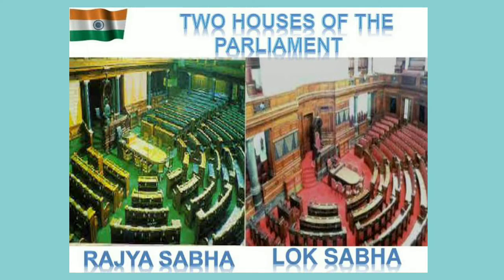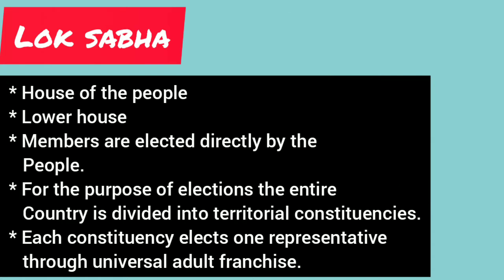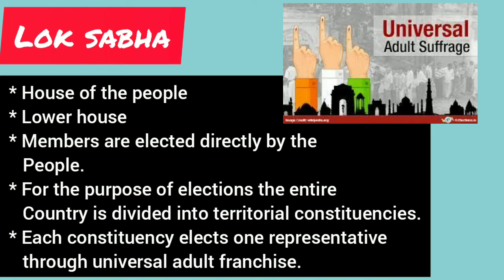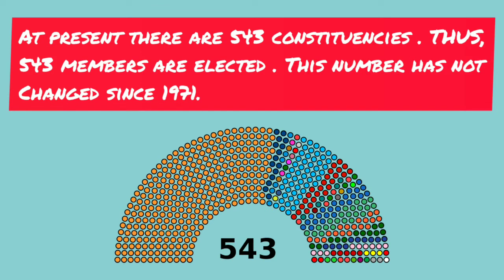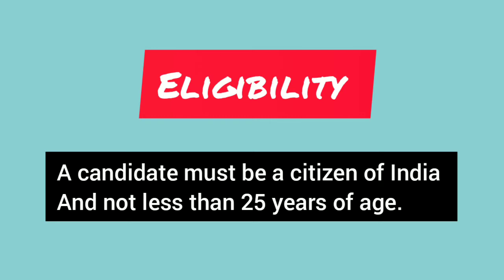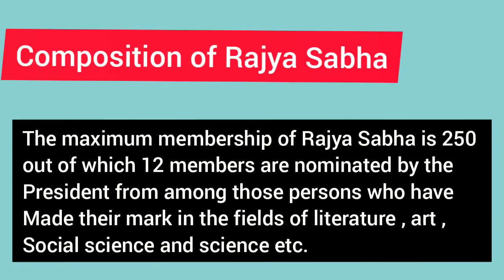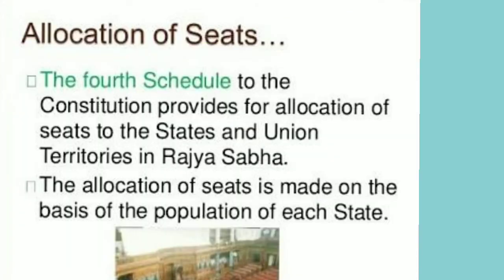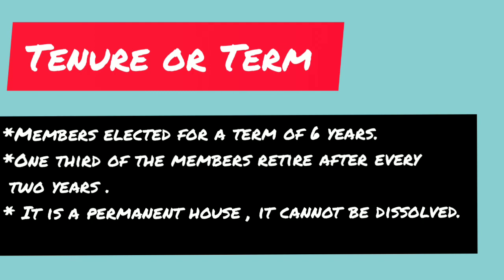class XI political science chapter 5 Legislature part 3